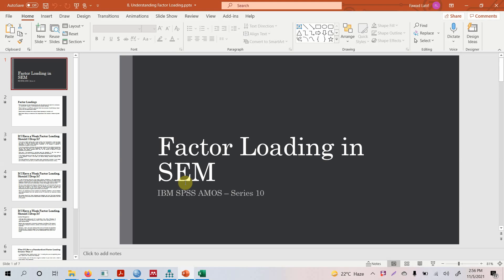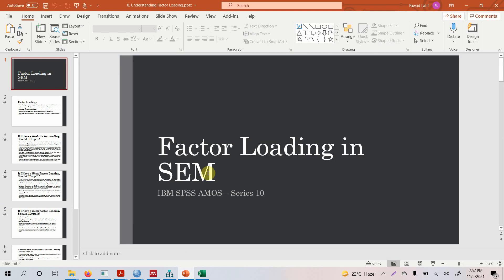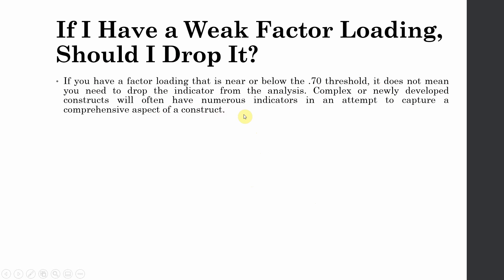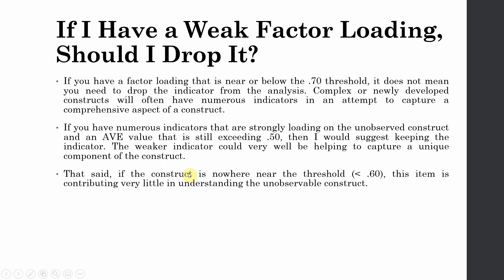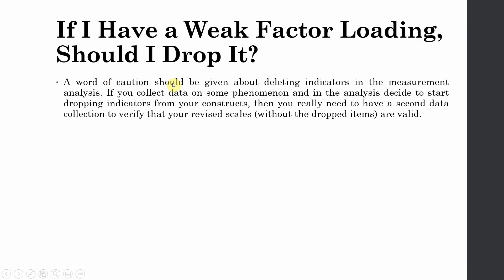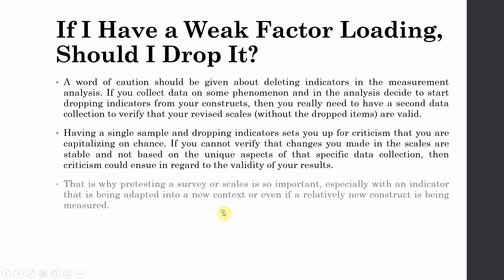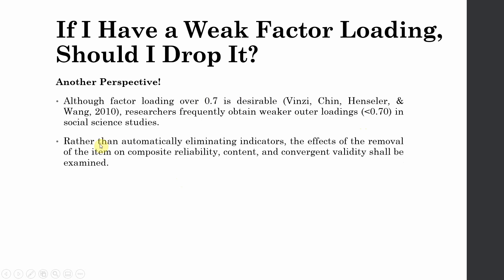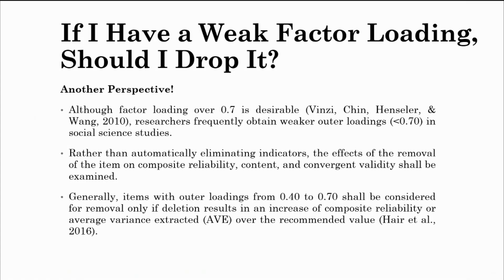14. SPSS AMOS | Factor Loadings in Structural Equation Modelling (SEM)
The video discusses Issues and Recommendations regarding Factor Loadings in Structural Equation Modelling.

Session Contents
00:00 - Channel Introduction
01:08 - What is Factor Loading
01:44 - Should I drop an Item with Weak Factor Loading?
05:52 - Another Perspective on Item Deletion

Key References
Collier, J. E. (2020). Applied structural equation modeling using AMOS: Basic to advanced techniques. Routledge.

Hair, J.F., Jr., Hult, G.T.M., Ringle, C. and Sarstedt, M. (2016), A Primer on Partial Least Squares Structural Equation Modeling (PLS-SEM), Sage publications.

Vinzi, V. E., Chin, W. W., Henseler, J., & Wang, H. (2010). Handbook of partial least squares (Vol. 201, No. 0). Berlin: Springer.